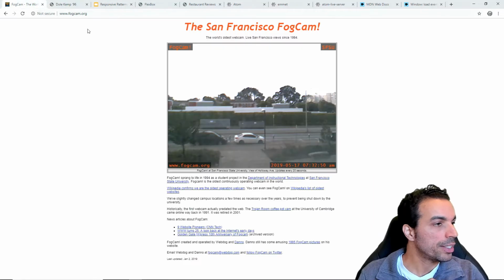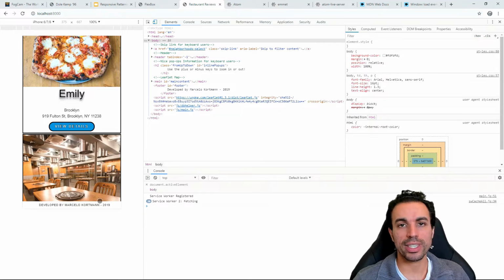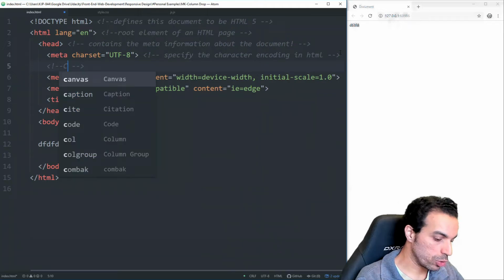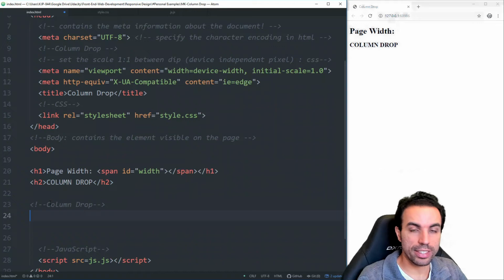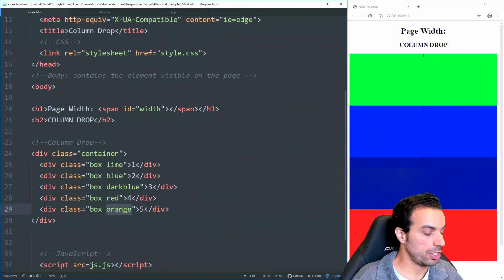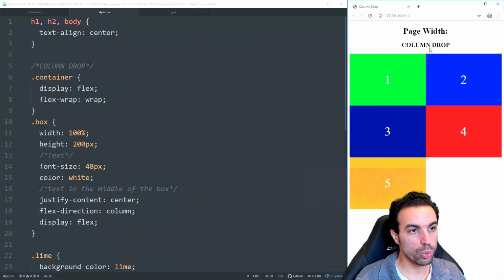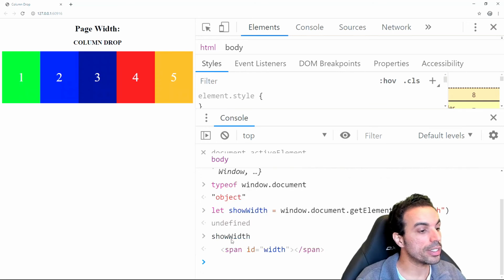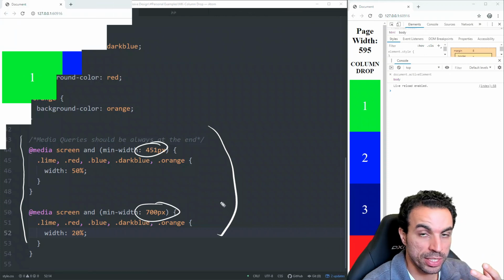Responsive Web Design: Column Drop - Episode 01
I hope I could help you a little bit!